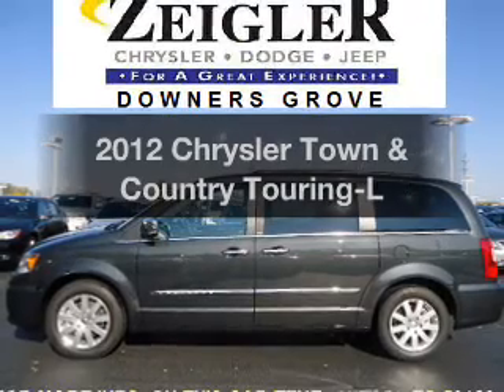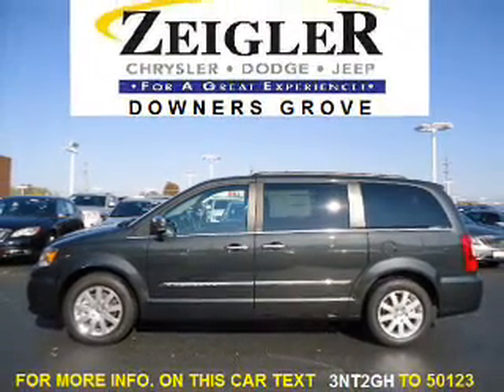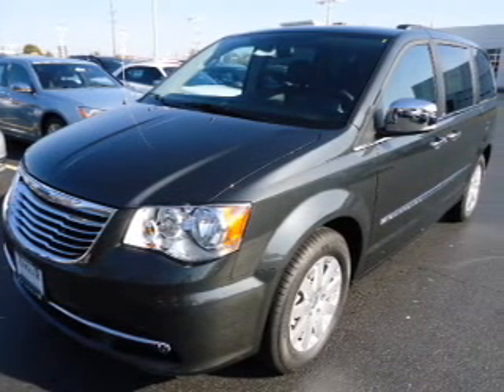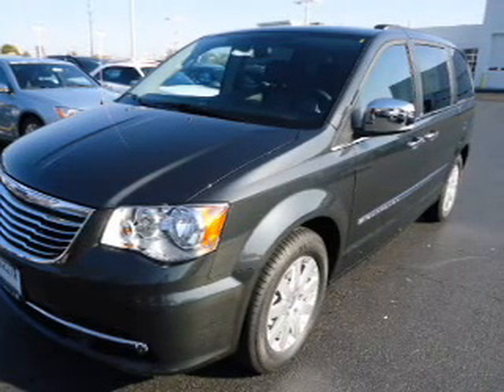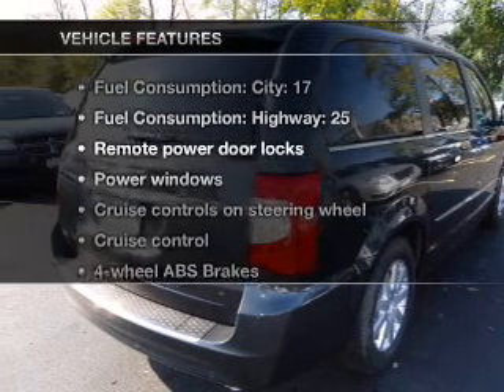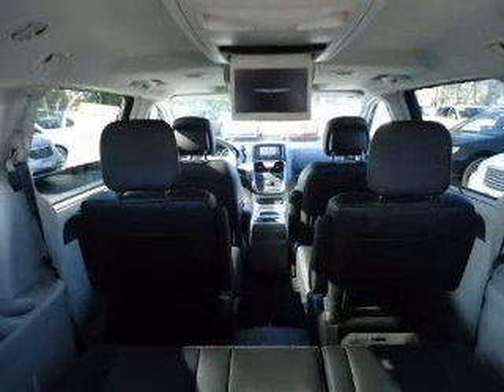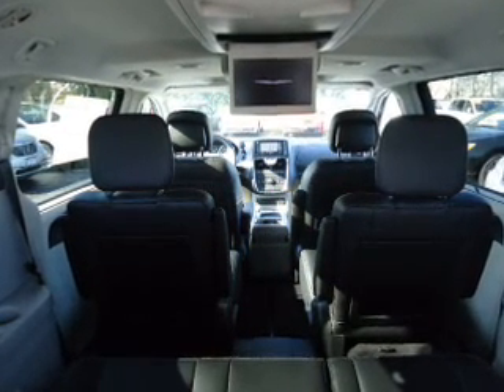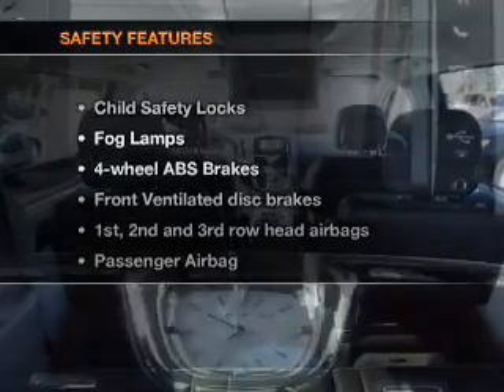2012 Chrysler Town & Country - Downersgrove IL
Year: 2012
Make: Chrysler
Model: Town & Country
Trim: Touring-L
Engine: 3.6 liter 6 cylinder 24 valve
Transmission: Automatic
Color: Dark Gray
Mileage: 7
Address:
2311 West Ogden